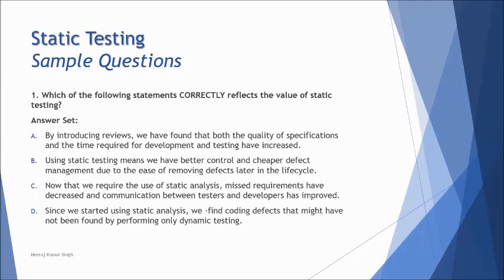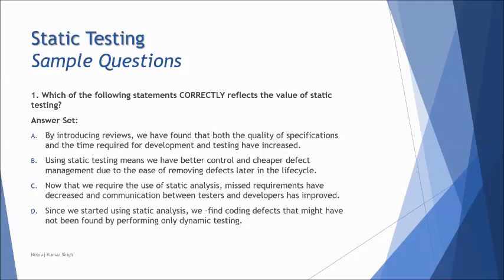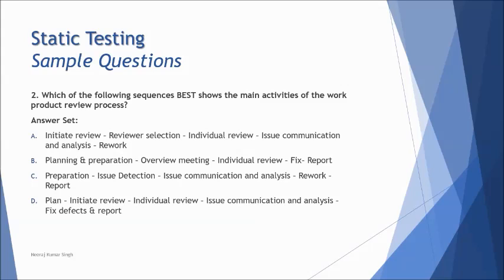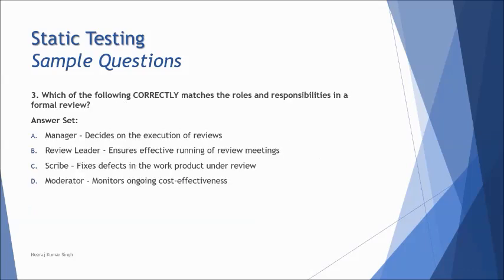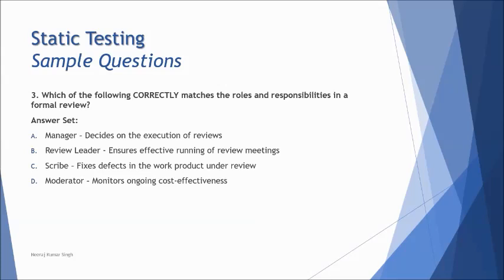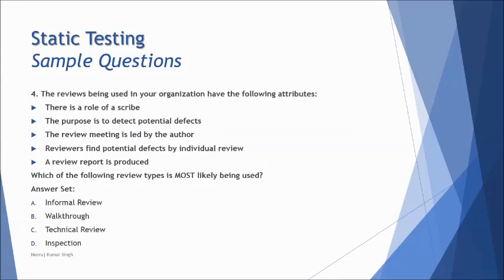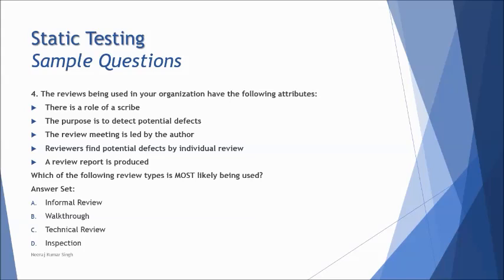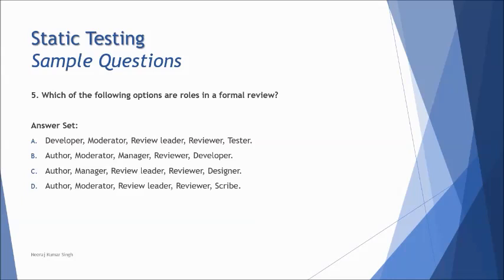ISTQB Foundation Level | Sample Questions on Static Testing | CTFL Mocks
This tutorial will drive individuals about the understanding on Chapter 3 | Sample Questions of ISTQB Foundation Certification.

This series of tutorial is will help individuals to prepare for ISTQB Foundation exam 2018. This series consists of ISTQB Syllabus discussion, understanding, tips, tricks and time management about the exam by Neeraj Kumar Singh.

What is review,
Sample questions on reviews,
Sample Questions on Static Testing,
istqb foundation syllabus 2018,